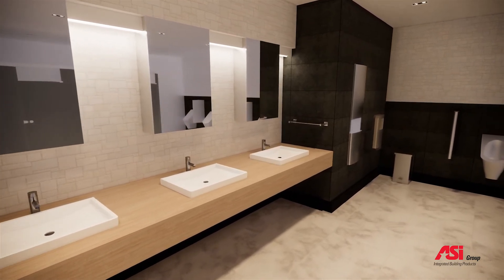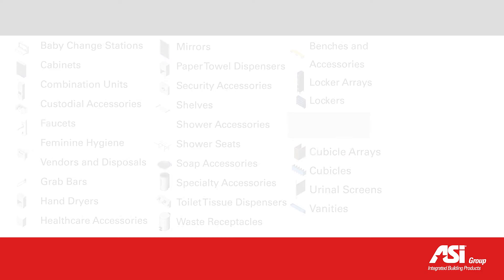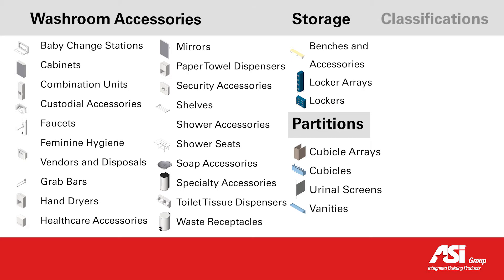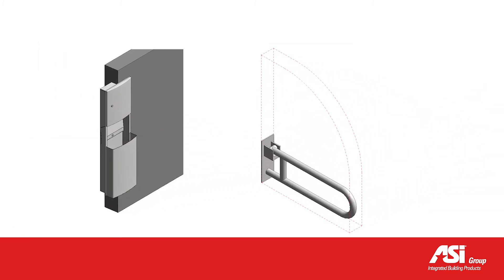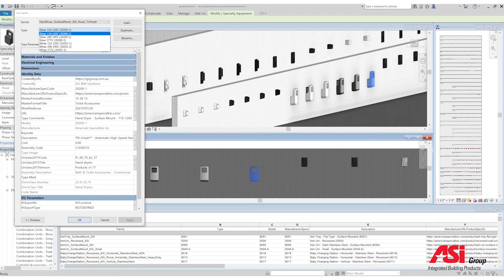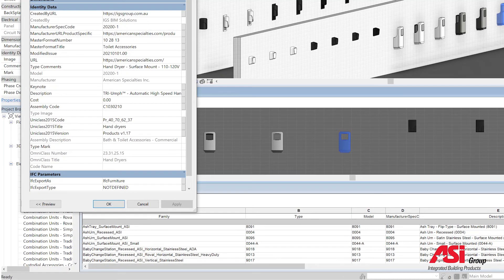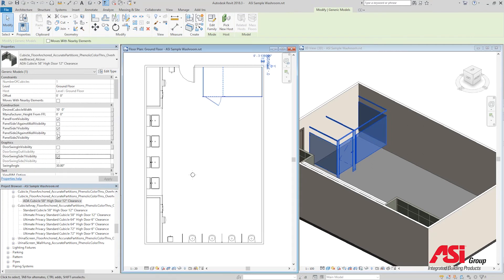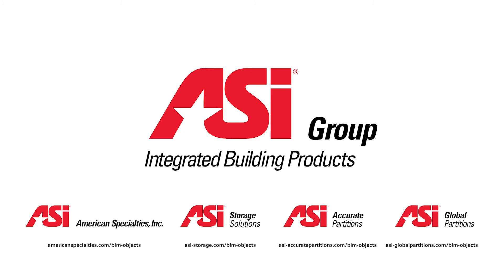ASI Revit Library Overview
Streamline the process of developing your project designs and documentation using the ASI Revit library.
The ASI Revit library is made up of high quality, lightweight, native Revit families and pre-configured Revit project files.